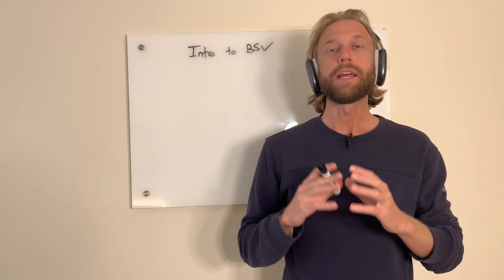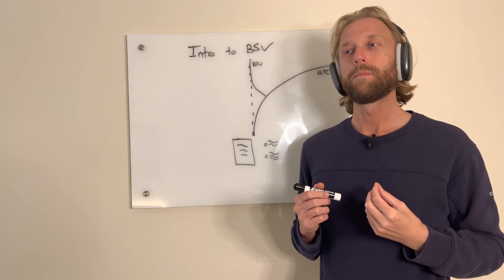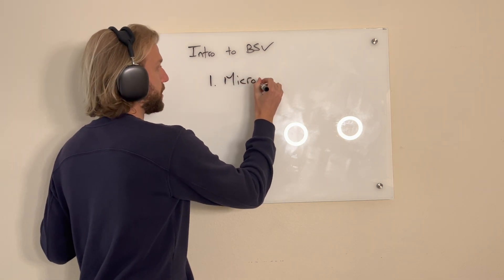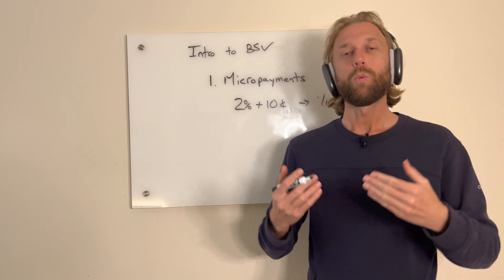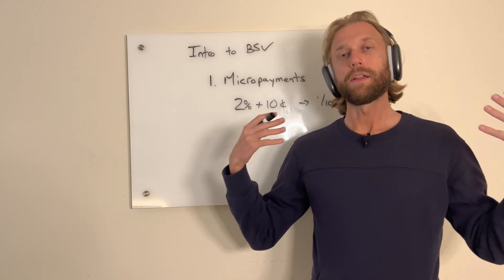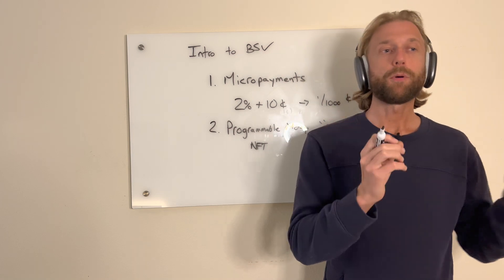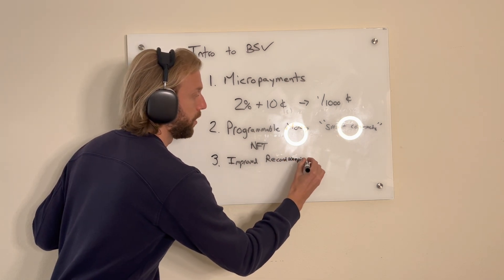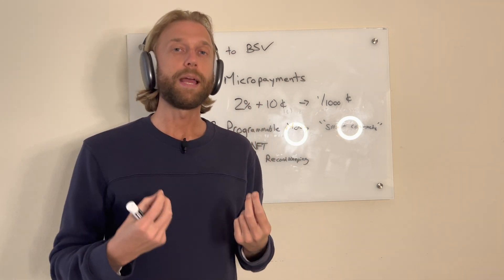Intro to Bitcoin SV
In this video I give an introduction to Bitcoin SV  (Bitcoin Satoshi Vision or BSV).  Bitcoin SV is just Bitcoin, because it follows the original protocol laid out in the white paper and the early writings of satoshi.  I focus mostly on the core use cases of Bitcoin that work on BSV but don’t work on BTC.

0:00 Bitcoin SV is just Bitcoin
0:27 BTC doesn’t follow the original protocol design
0:59 Bitcoin SV re-established the original protocol
1:32 It doesn’t make sense for BTC to be called the updated Bitcoin
2:07 Reason One: Bitcoin is meant to be like TCP; set in stone
3:45 Reason Two: The core use cases of Bitcoin don’t work on BTC
4:08 Use Case 1:  Micropayments
10:25 Use Case 2:  Programmable Money (ie “Smart Contracts”)
14:07 Use Case 3:  Improved Record Keeping
16:21 Summary and Code 402